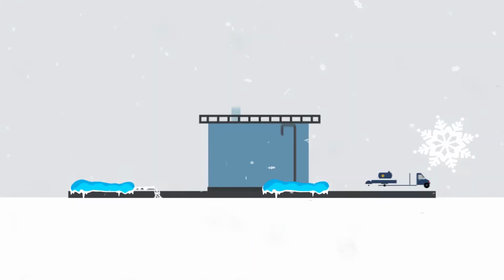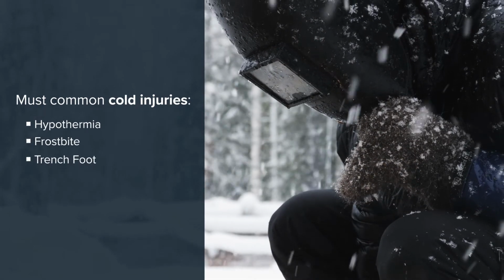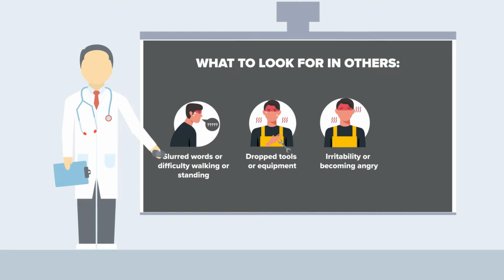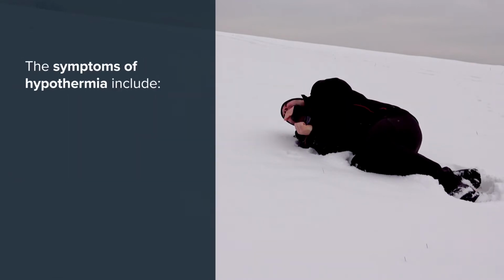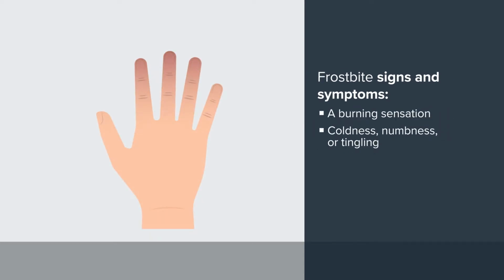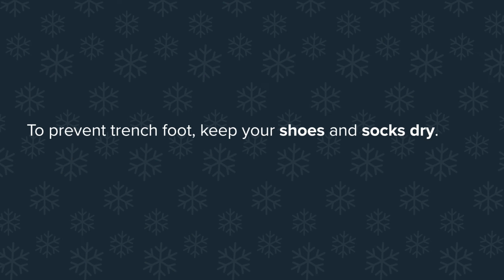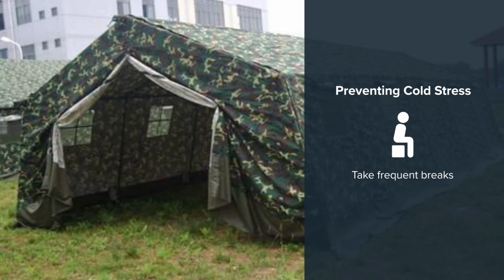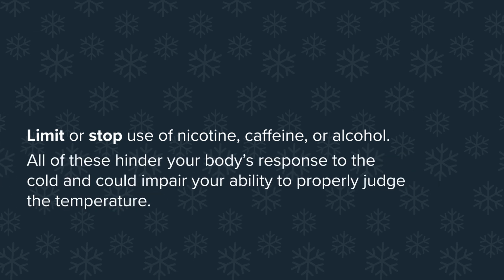HASC | Cold Stress Microlearning